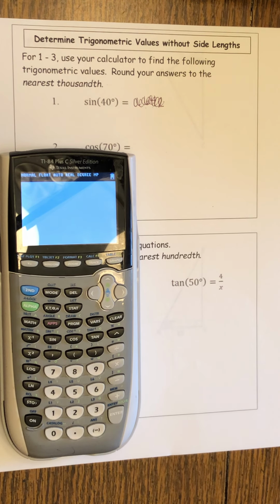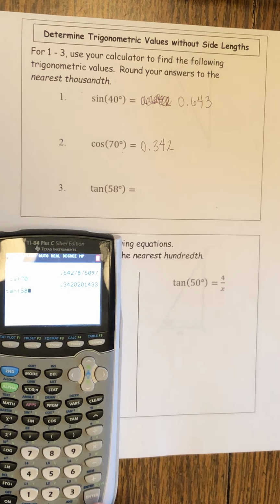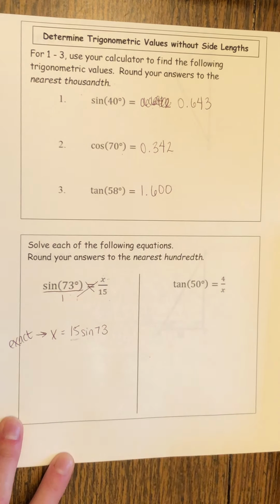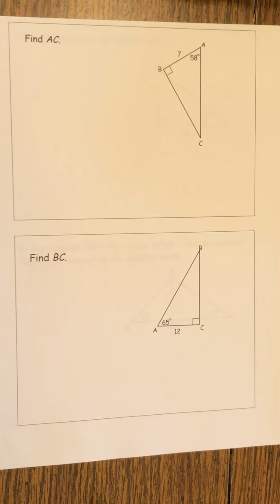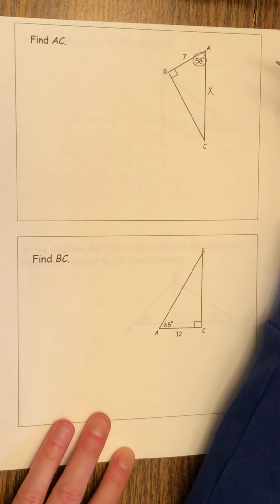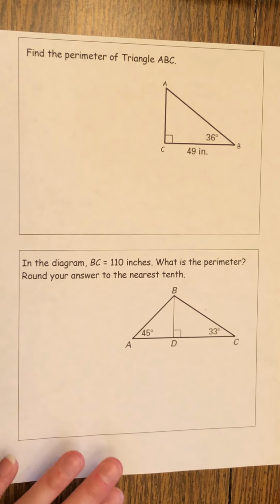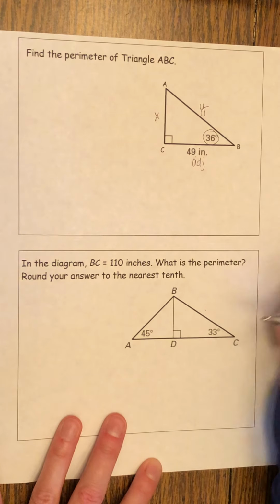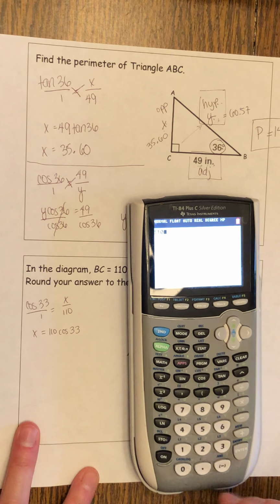4-24 CP Geometry